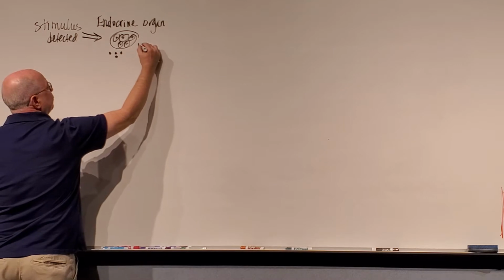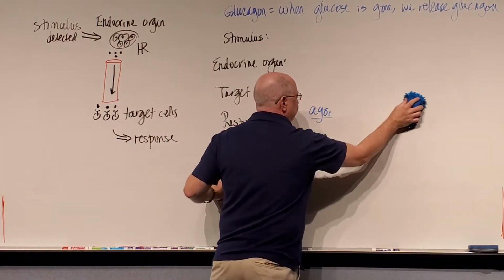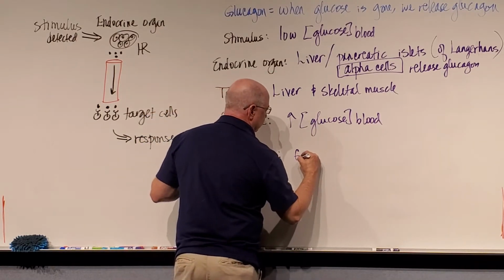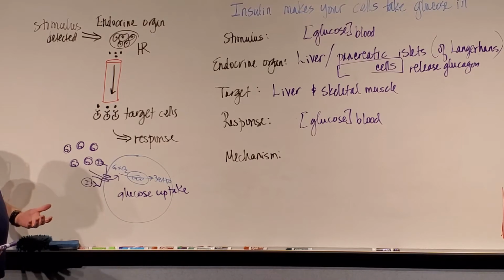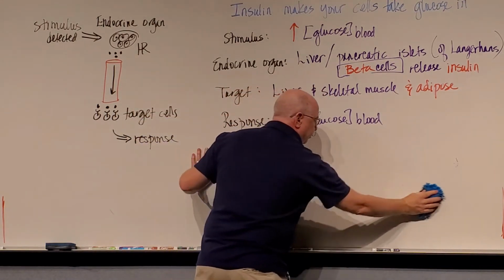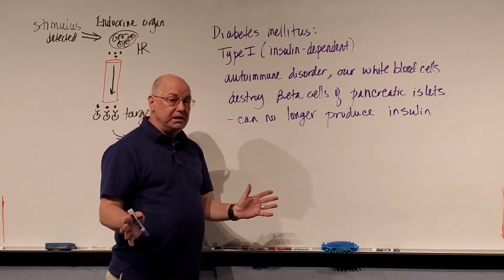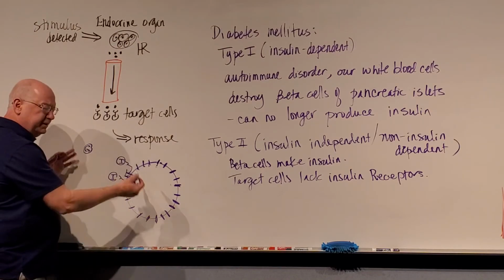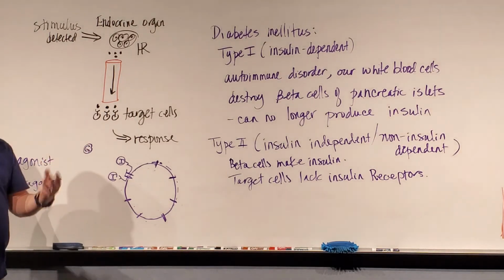Professor Long - Endocrine Lecture 7, Glucagon, Insulin, and Diabetes